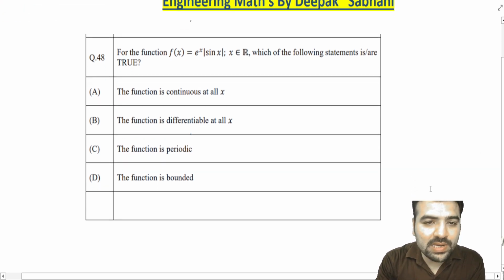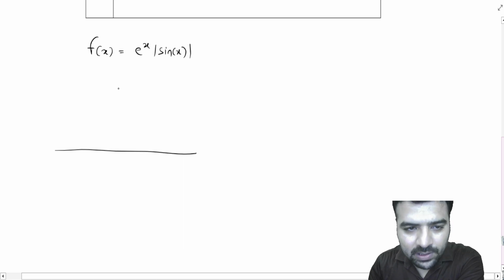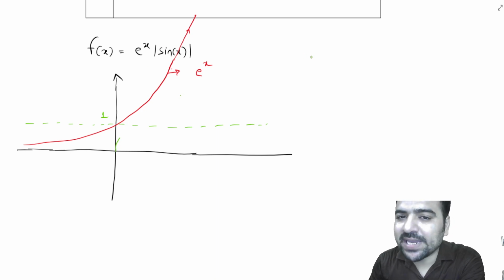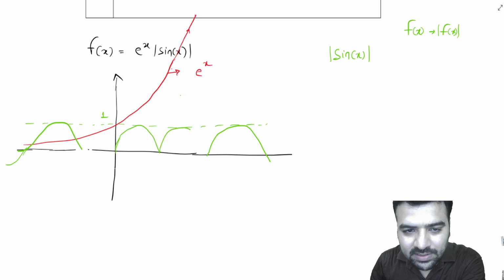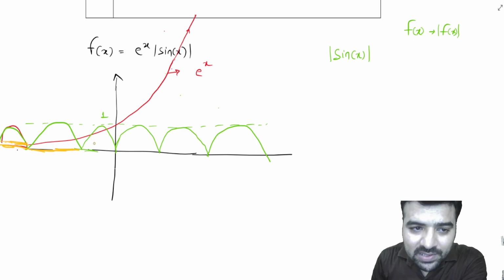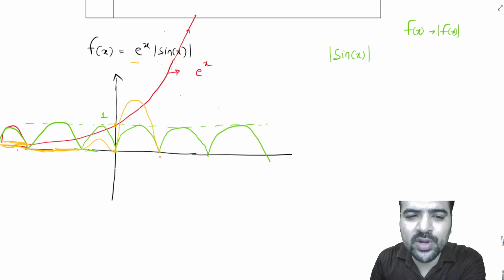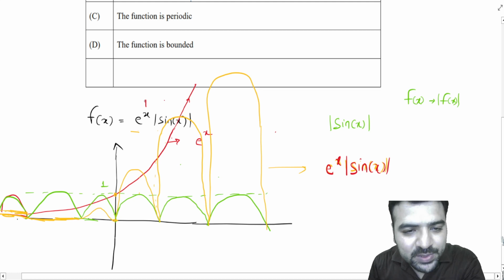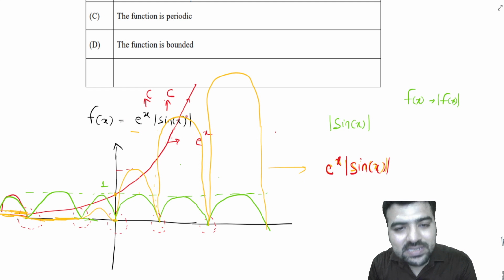Q-5|Engineering Math's | Excellent Problem| Basics of Graphs | GATE 2023 | CE | MSQ| 2M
This video covers solution of GATE 2023 problem asked in CE. This will be helpful for students preparing for GATE ,IES ,BARC ,ISRO,CSIR, State Services and Semester Exams.